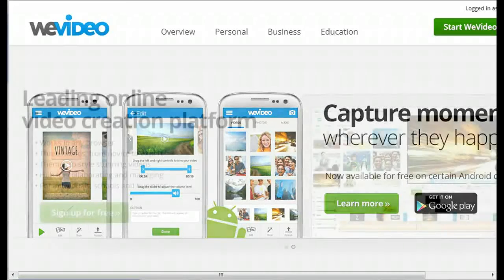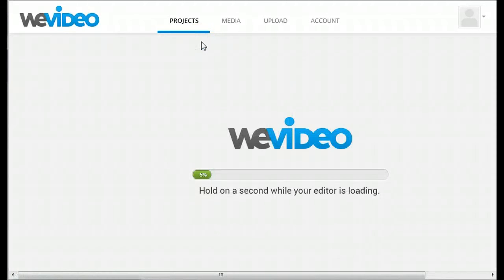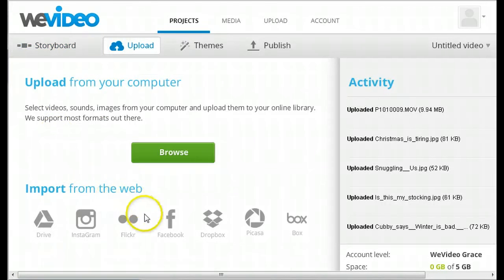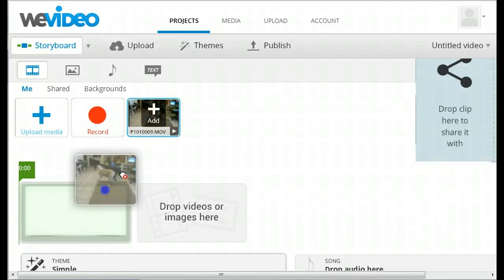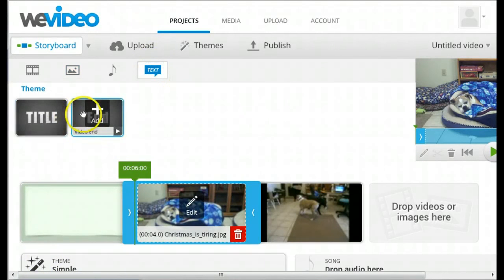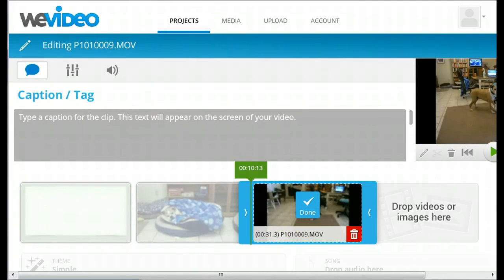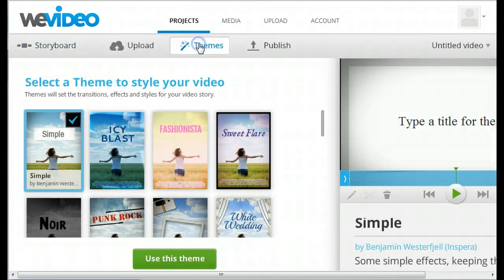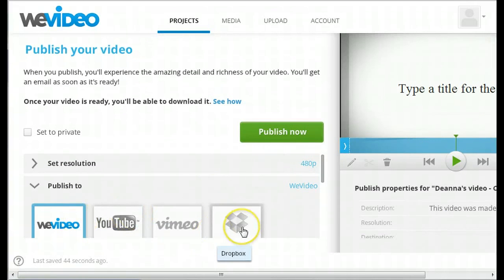WeVideo教學影片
我是透過「YouTube 影片編輯器」 建立這部影片